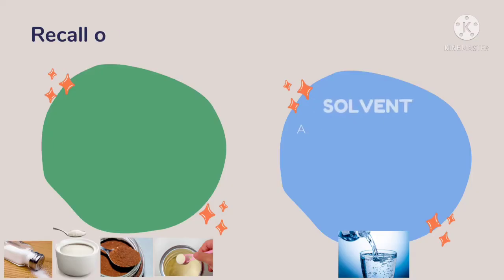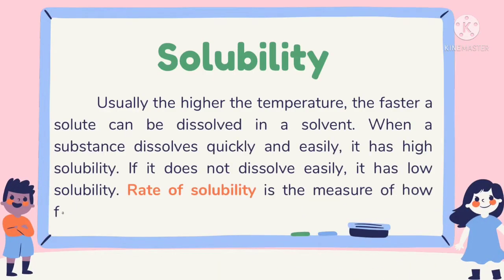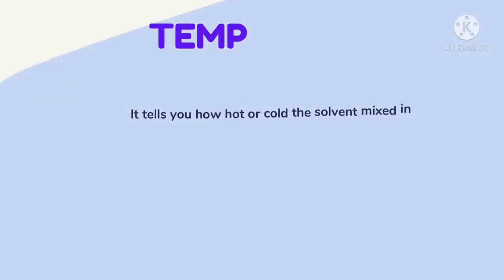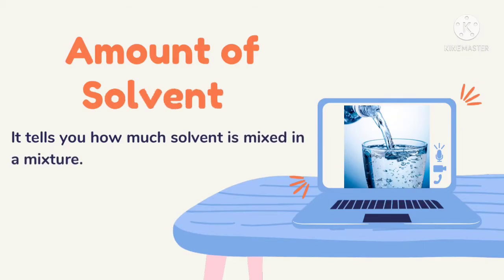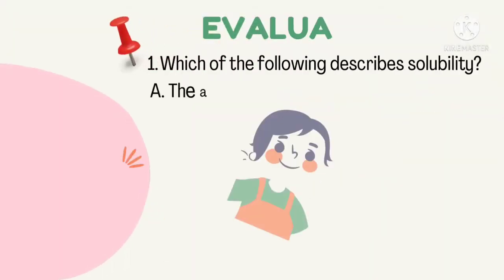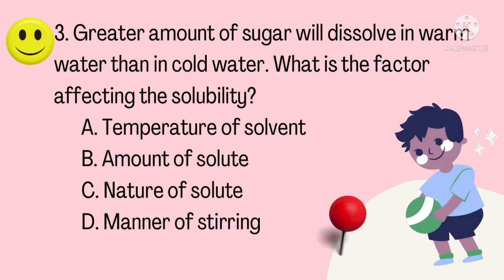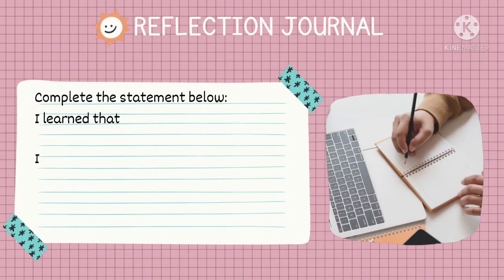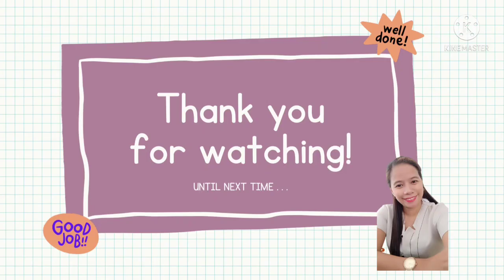Science 6 Quarter 1 Week 3: Factors Affecting Solubility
Factors Affecting Rate  of Solubility

Love,
Teacher Melissa ❤️